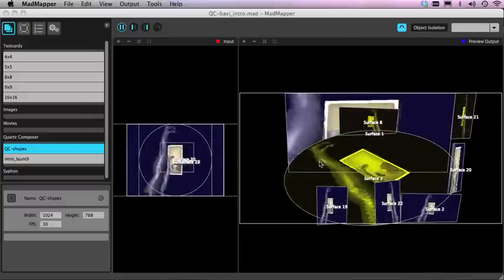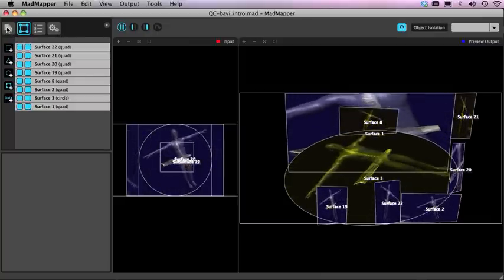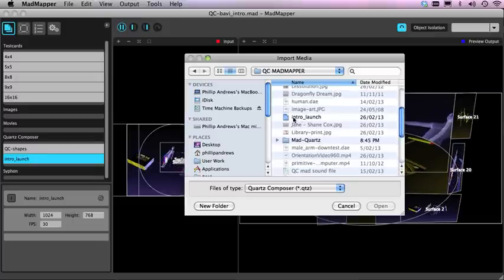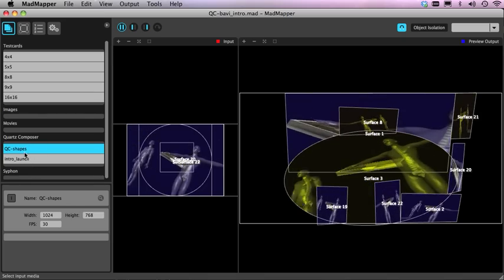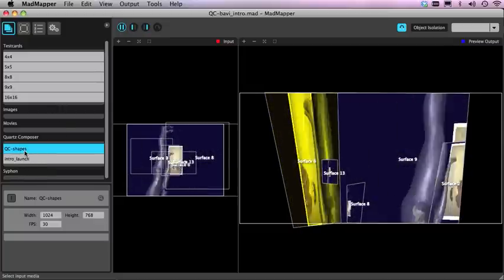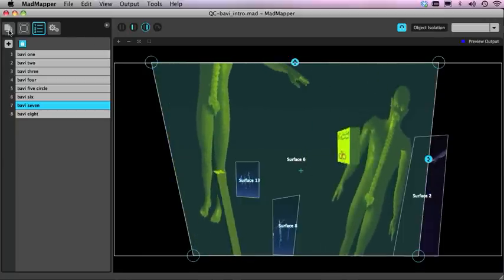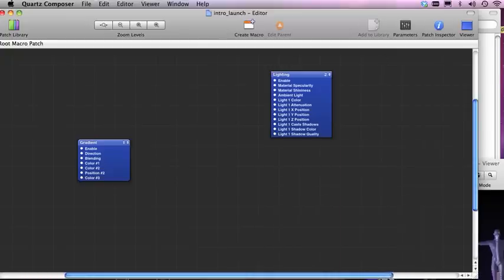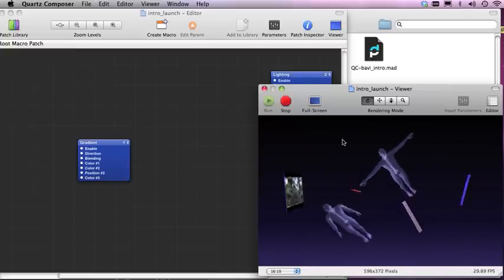Madmapper and Quartz Composer set up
Tutorial 1: Dissecting a completed scene - Quartz Composer imported into Madmapper. One of three Madmapper and Quartz Composer tutorials for projection mapping setup.